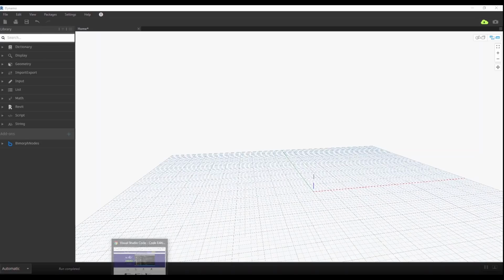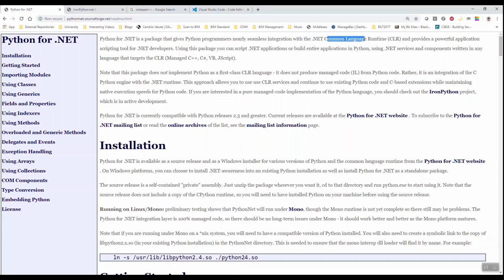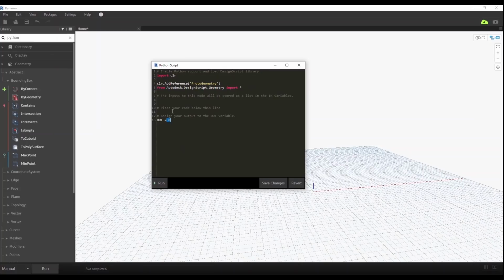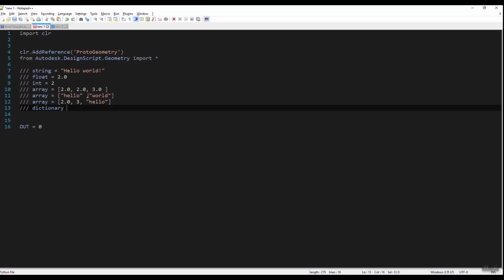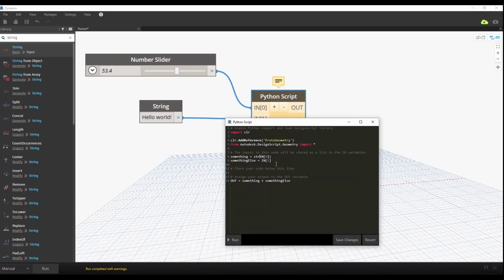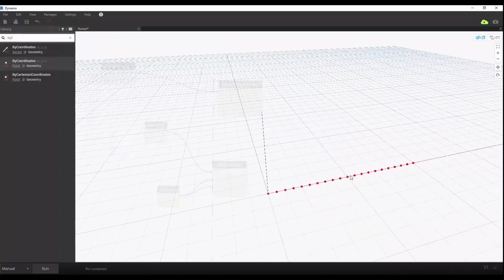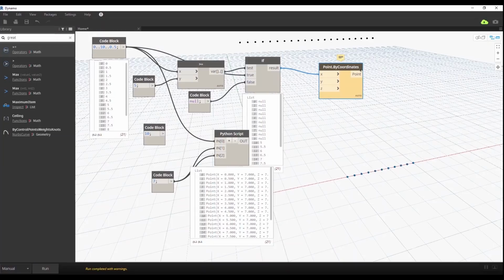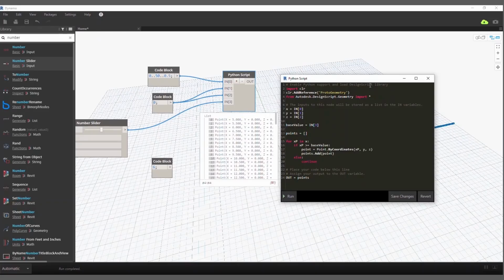Dynamo Advanced Course I - Lesson 2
Dynamo for Revit Lesson 2:

Create complex geometries with adaptive components.

Note: we are not providing Dynamo Certificates at this stage.